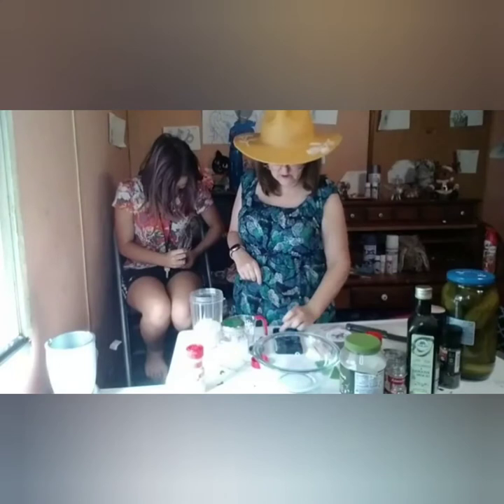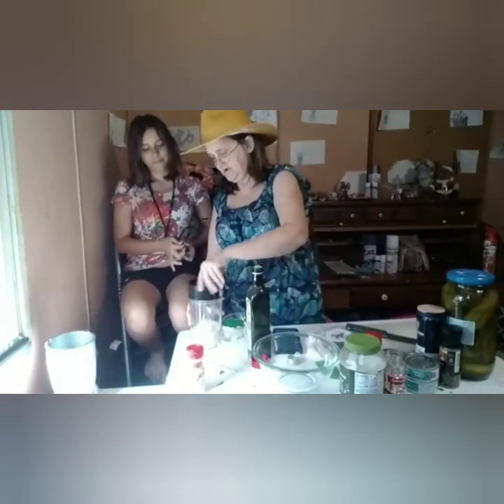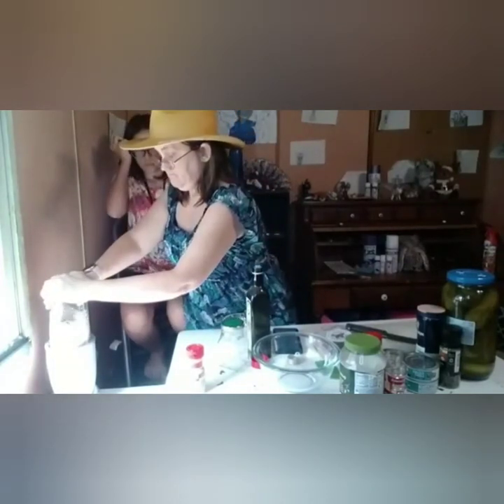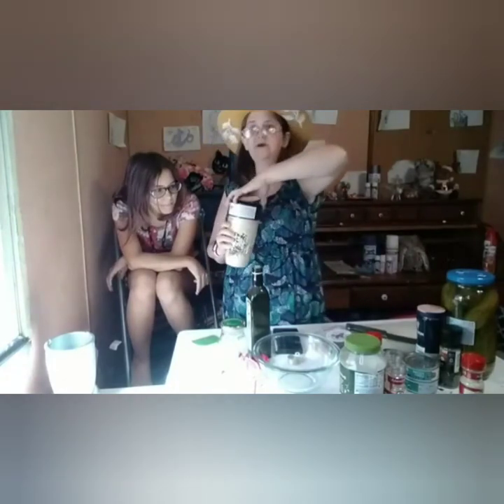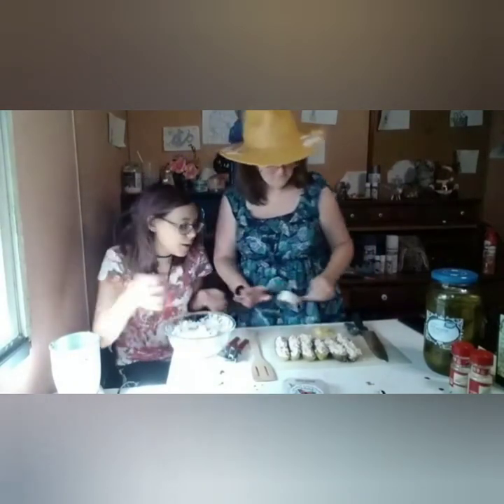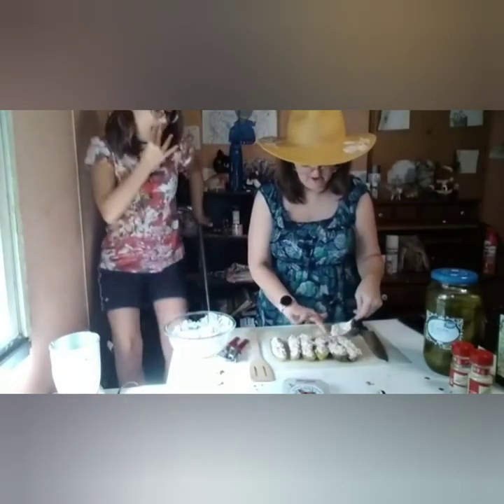Tahini and Keto Tuna Pickle Boats 🚢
How To Make Tahini

YIELDMakes 1/2 to 1 cup, depending on the amount of oil used

SHOW NUTRITION

INGREDIENTS

1 cup sesame seeds
2 tablespoons or more mild olive oil, a neutral oil such as grapeseed oil, and/or a small amount of sesame oil
Salt (optional)

EQUIPMENT

Skillet or rimmed baking sheet
Wooden spoon
Food processor (or mortar and pestle, or blender)
Spatula
Storage container

INSTRUCTIONS

Toast raw sesame seeds (optional): Toasting raw sesame seeds gives the tahini a nuttier flavor. On the stovetop, place the sesame seeds in a dry skillet over medium heat, stirring them frequently with a wooden spoon. Toast the seeds until they are lightly colored (not brown) and fragrant, about 5 minutes. Transfer the toasted sesame seeds to a large plate or tray and let them cool completely. Alternatively, toast the seeds in the oven: Preheat the oven to 350°F. Spread the sesame seeds on a rimmed baking sheet. Toast the seeds, stirring once or twice, until they are lightly colored (not brown) and fragrant, about 5 minutes. Transfer the toasted sesame seeds to a large plate or tray and let them cool completely.

Place the sesame seeds in a food processor: Place the sesame seeds in a food processor fitted with the S-blade. (Alternatively, you can use a mortar and pestle or a blender, although success may depend on the particular blender.)

Grind the sesame seeds: Process for 2 to 3 minutes until the sesame seeds form a crumbly paste.

Add oil: Add 2 tablespoons of oil to the food processor. Process for 1 to 2 minutes, scraping down the sides as necessary, until the mixture forms a thick and fairly smooth paste.

Add more oil (optional): For thinner tahini, add more oil, 1 to 2 tablespoons at a time, and process until the desired consistency is reached.

Add salt (optional): Add salt to taste and process until combined.

Store the tahini: Transfer the tahini to a jar or other airtight container. Store it in the refrigerator for a month or longer. If the mixture separates, stir the tahini to redistribute the oil.